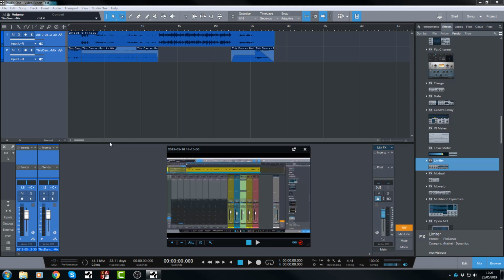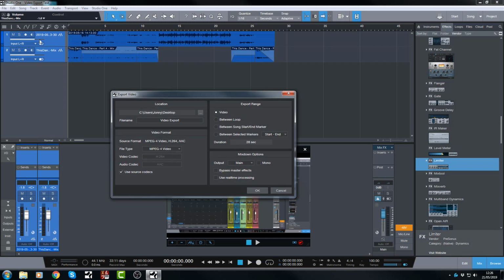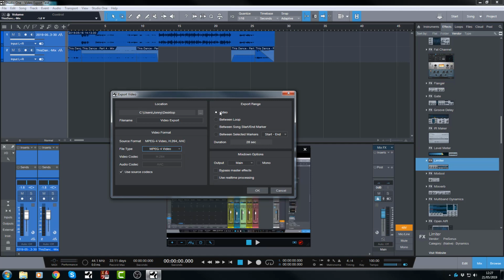Studio One 4.5 Series Episode 11: Video Export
In this episode, we take a good look at the fantastic new video exporting feature.